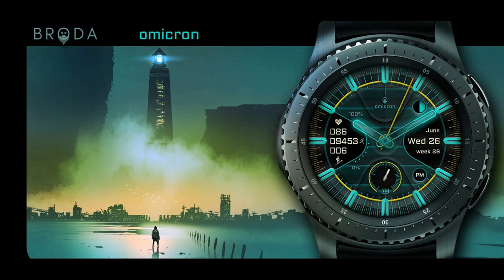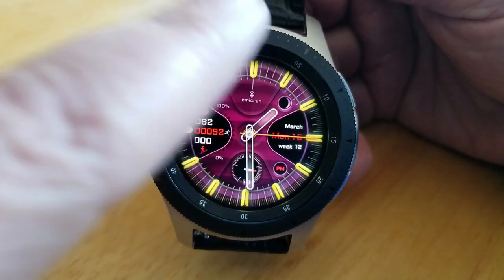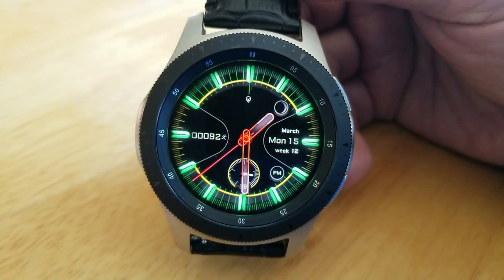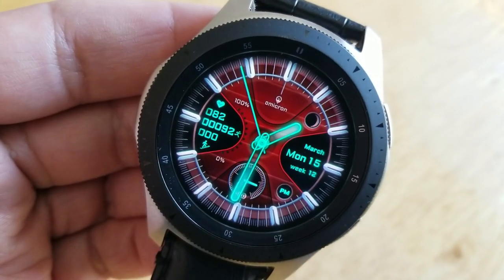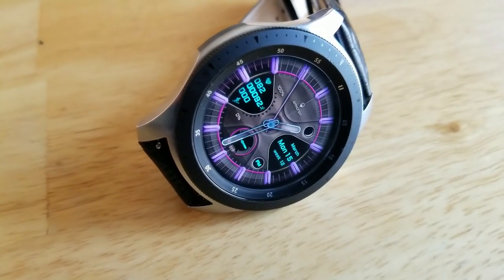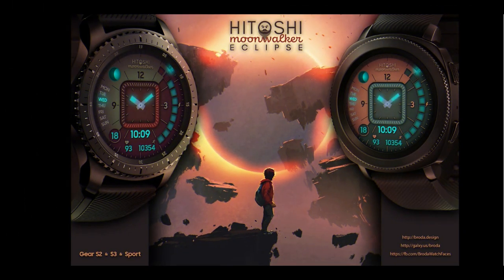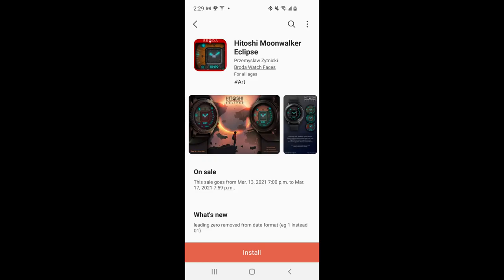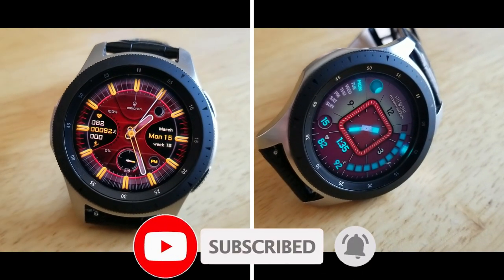FREEBIE ALERT! HURRY! Samsung Galaxy Watch 3 Watch Faces - Jibber Jab Reviews!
Grab these watch faces, completely free but only until March 17th!

Samsung Watchfaces
Smartwatch